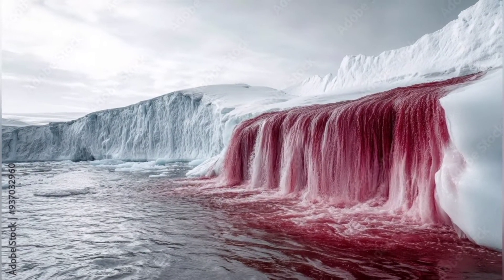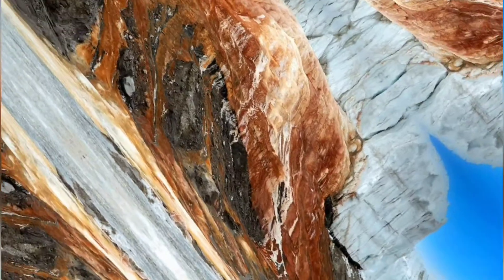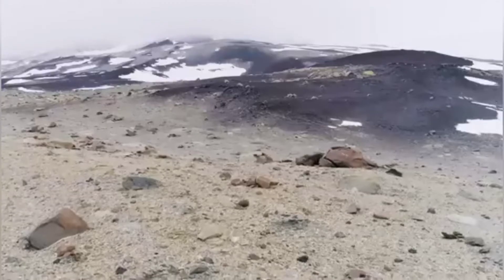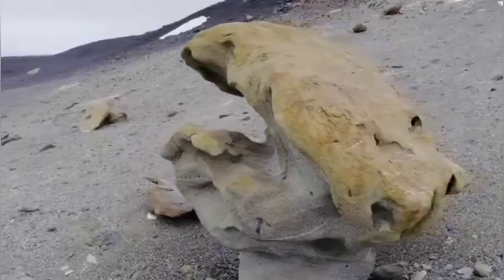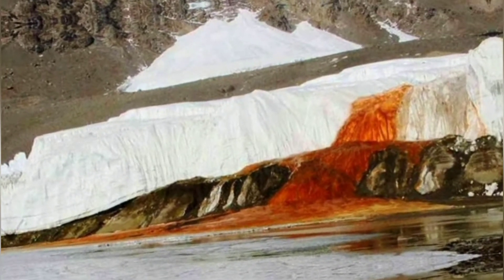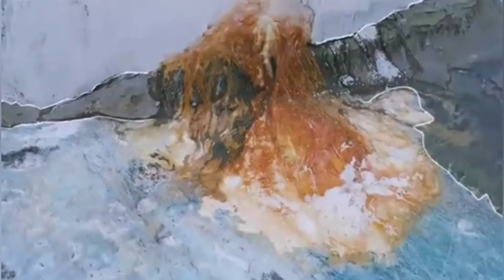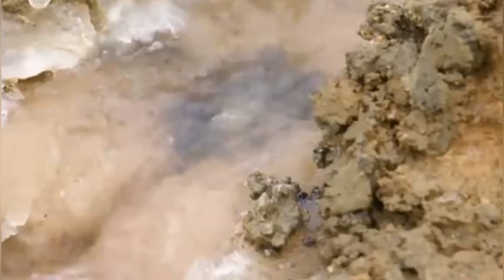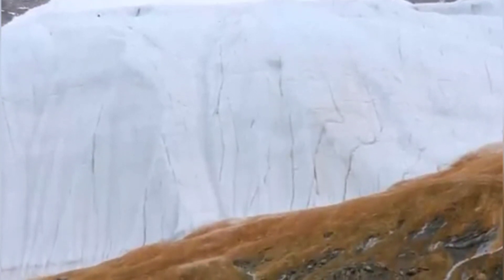Blood water falls |Mysterious| natural lab origins and limits of life on Earth and beyond#nature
Blood water falls- Blood Falls is not only a natural wonder, but also a natural laboratory for studying the origins and limits of life on Earth and beyond.